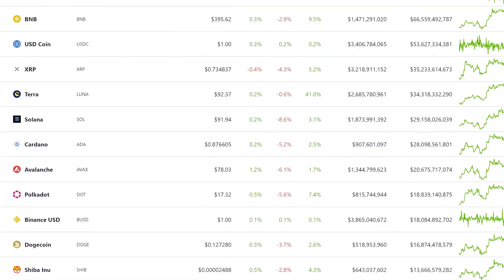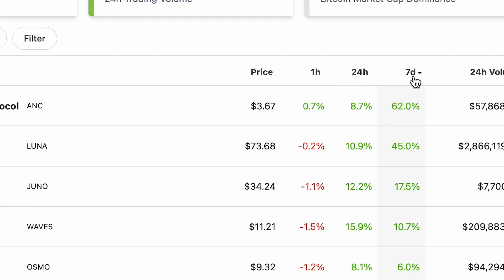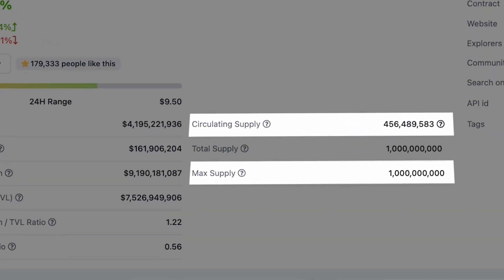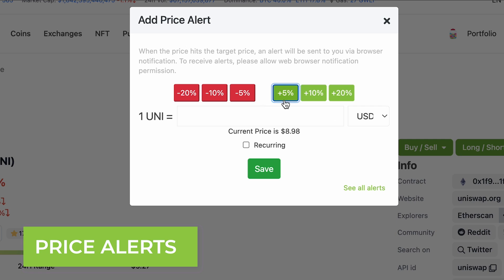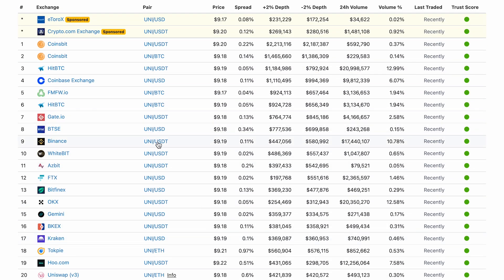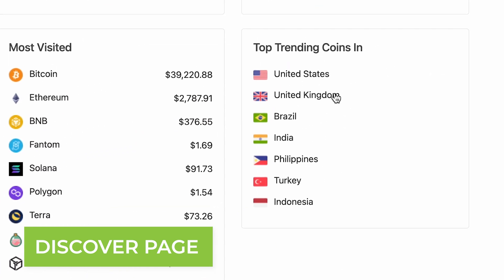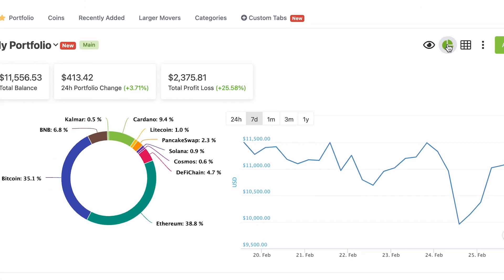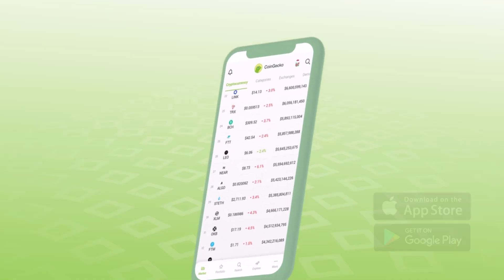CoinGecko Tutorial: The Complete Guide To Using CoinGecko 2022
What is CoinGecko? How to use it? Here's a complete guide to CoinGecko for you! Let's learn how you can navigate through the crypto market as a beginner! CoinGecko best Gecko!

Timestamps
00:00 Intro
00:42 Homepage
01:25 Search Bar
01:33 Coin Page
03:12 Price Chart
03:40 Categorical Tabs
04:23 Sign Up Benefits
04:48 Portfolio Feature
05:10 CoinGecko Newsletter, Buzz and News